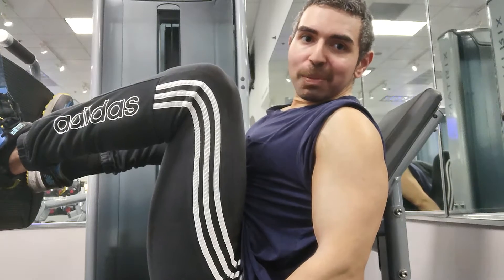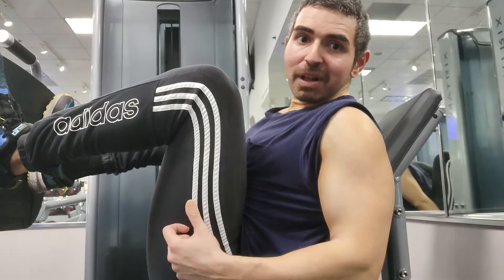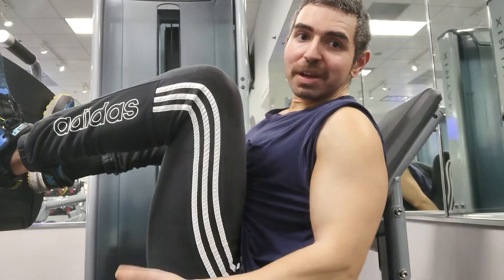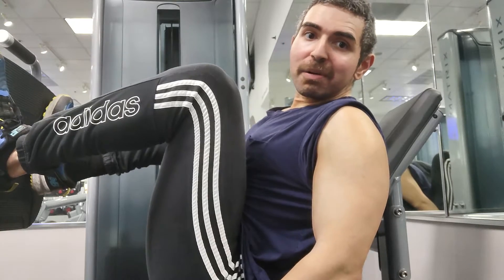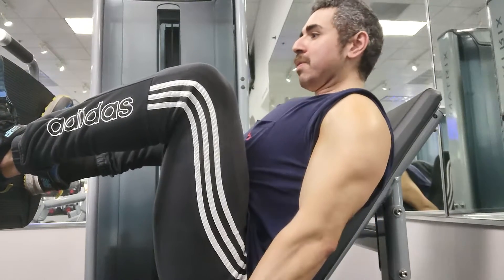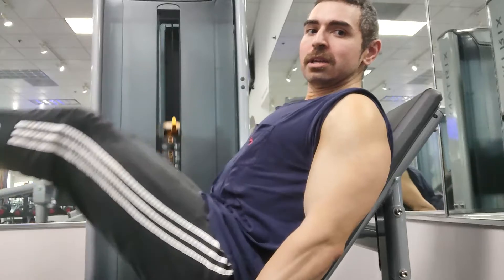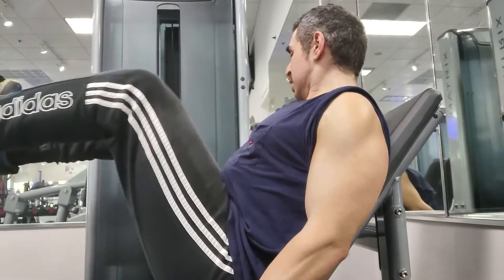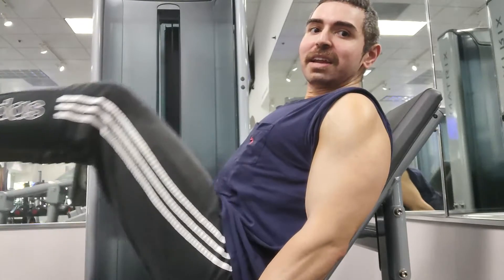this workout is gentle enough to do twice per week if you want to bring up your legs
a quad and hamstrings superset.
an alternative to barbell squats